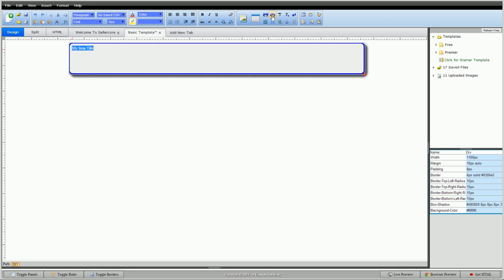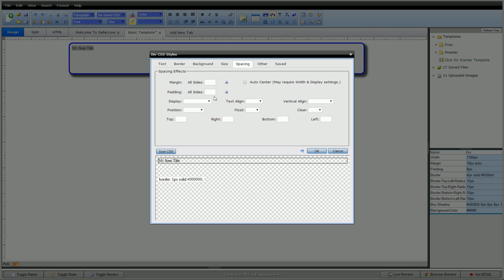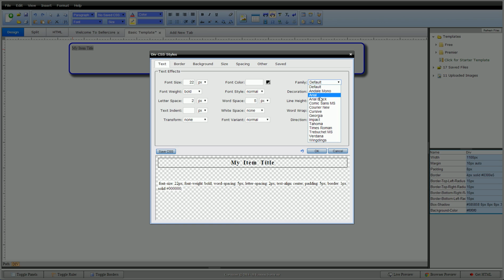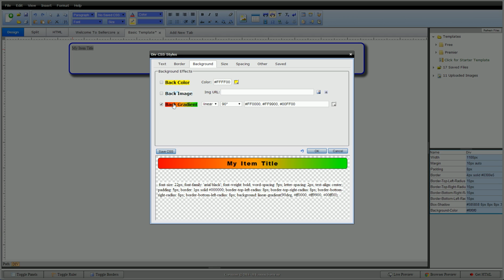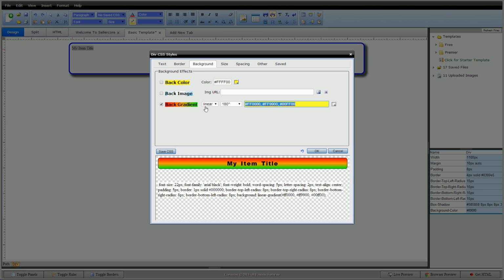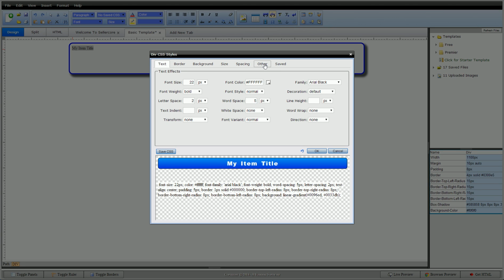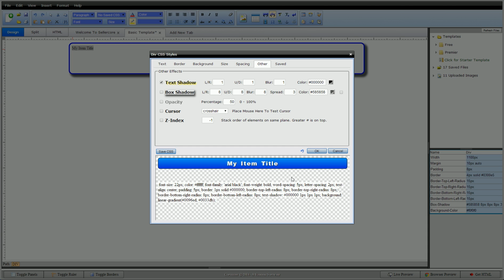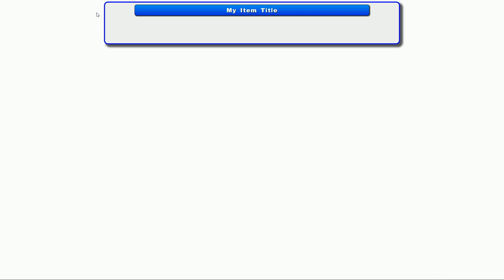Make More Money On eBay With Better Templates (CSS Title Header)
Making More Money On eBay Starts With A Great Template! Start Designing Better eBay Templates Now, Increasing Sales With Sellercore Is Easy, and It's Free!

How To Add A Custom CSS Title Header To Free eBay Auction Templates.
In this video you will learn how to add and customize a title or header bar for your auction template page. Learn how to add media elements inside of our framed template border. Learn how to size and adjust the header text and font effects to fit your design. We'll also walk through the basics on how to use the gradient color tool.